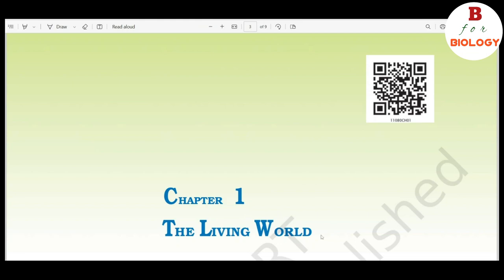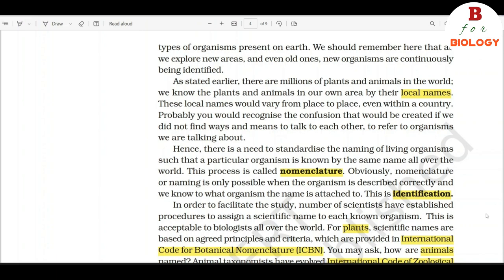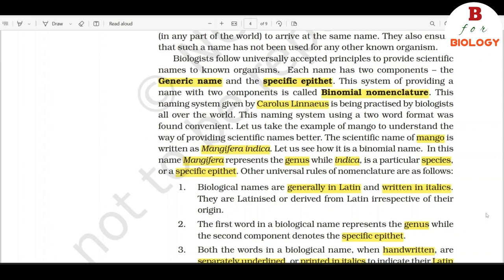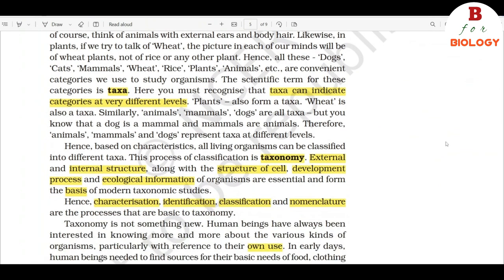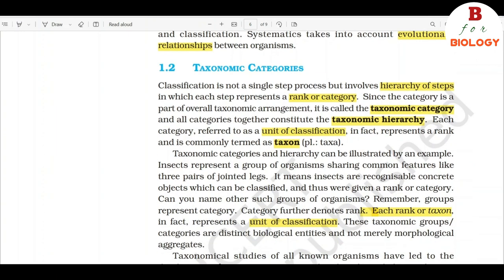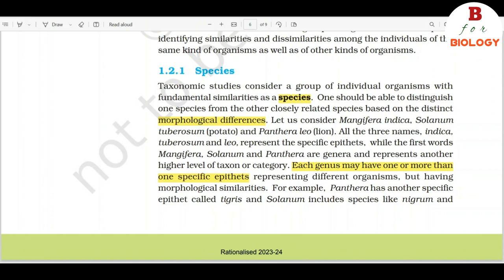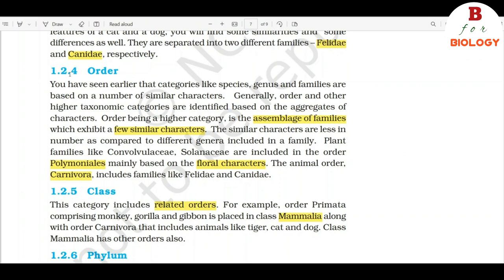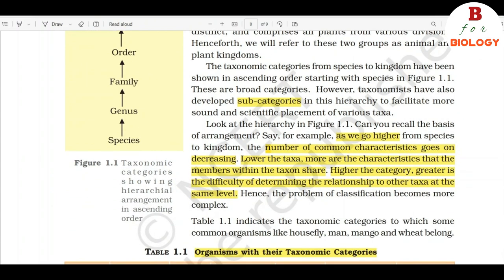The Living World ।। ( Updated NCERT ) ।। Reading only ।। Class 11 Biology Chapter 01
The Living World - NCERT reading { Latest syllabus }  .

Class 11 - The Living World NCERT

# LatestNCERT  # BiologyNCERT
# NCERTReading
# NCERT2023  # BForBiology